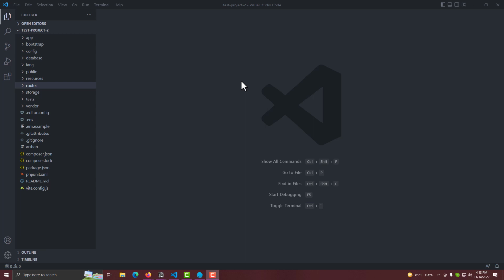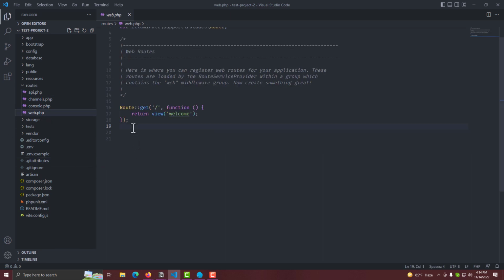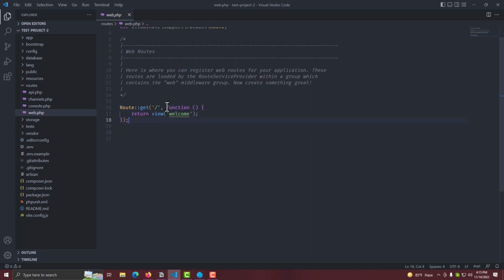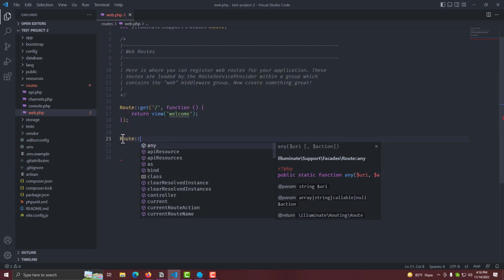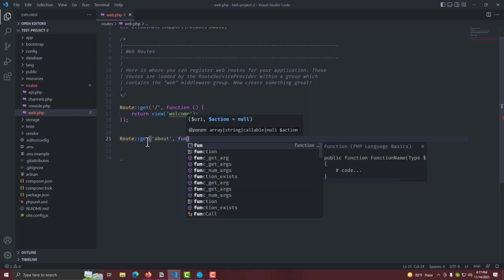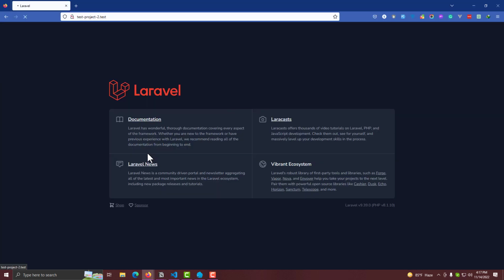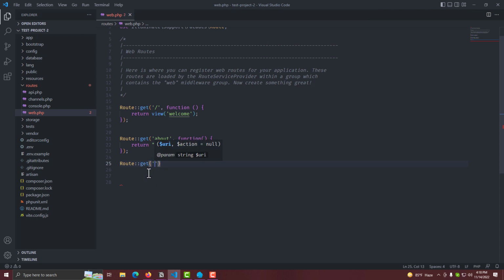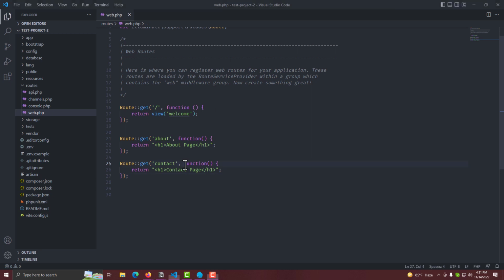Define Routes in Laravel | Laravel 10 Tutorial 8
Define Routes in Laravel | Laravel 10 Tutorial 8 | Web Solution US

In this video, We are explaining How to Define Routes in Laravel. Please do watch the complete video for in-depth information.

Our Services :
Website Development
E-commerce Solutions
Web Design
Custom Web Applications Development
SEO Optimization